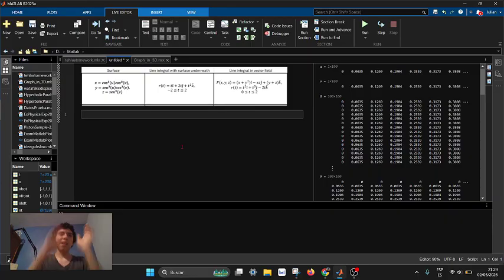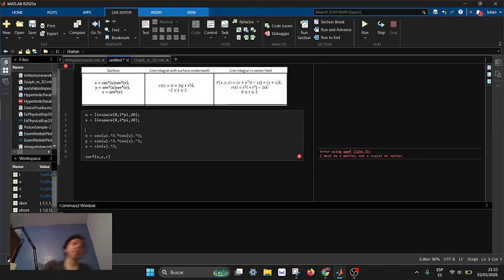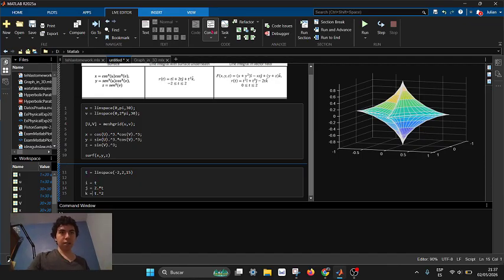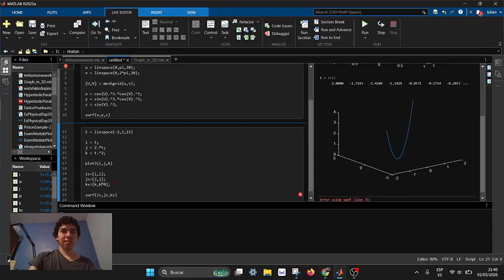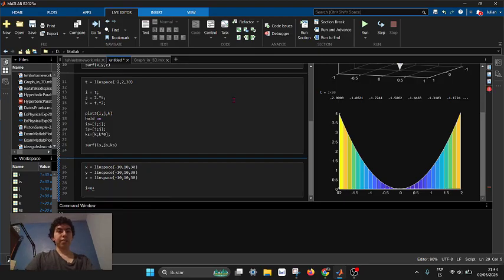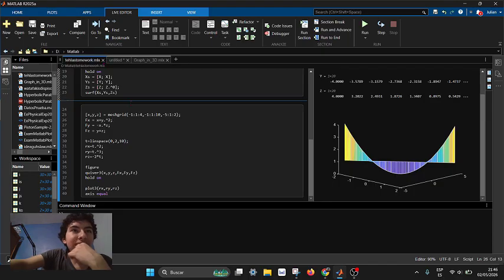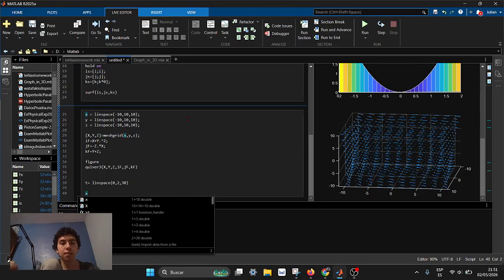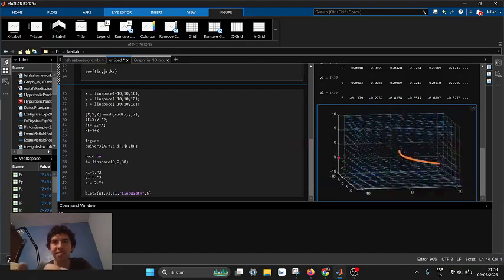Activity M34–05: 3D-plotting